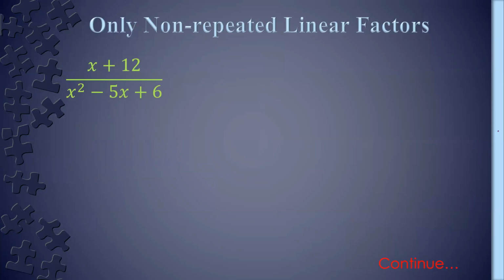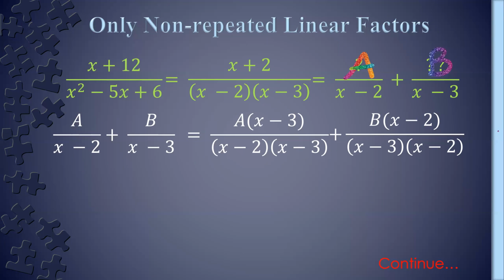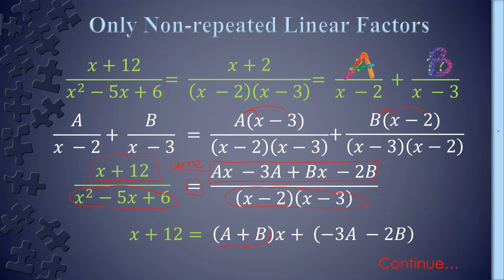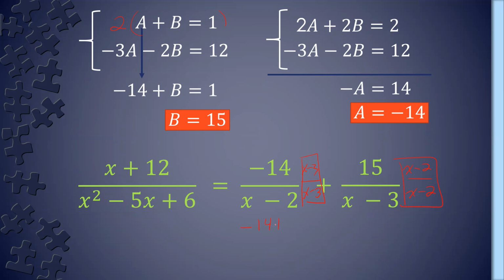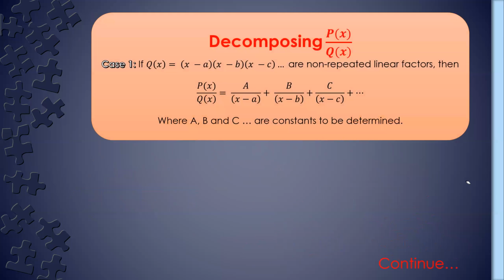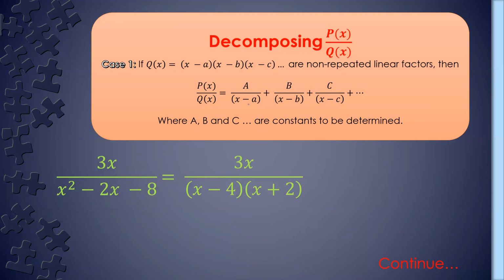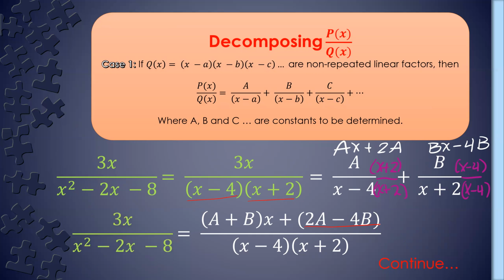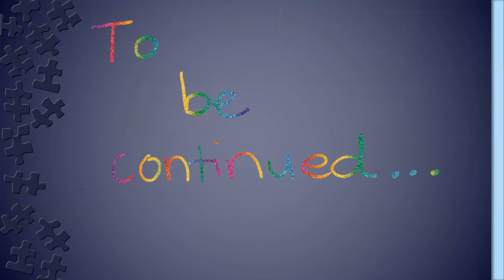Partial Fraction Decomposition with non-repeated linear factors in the denominator